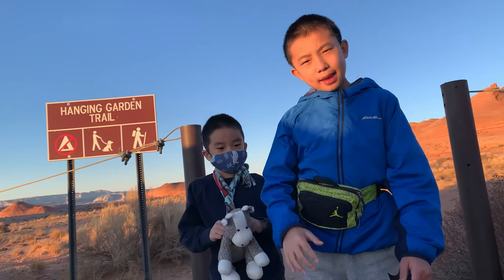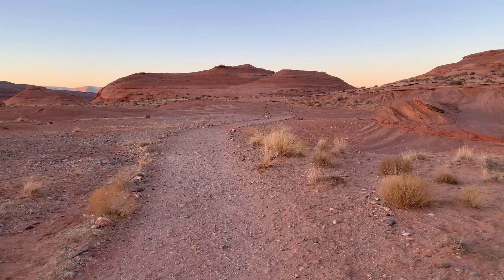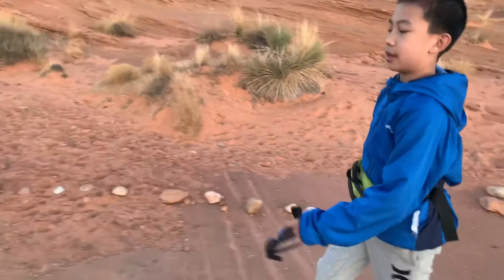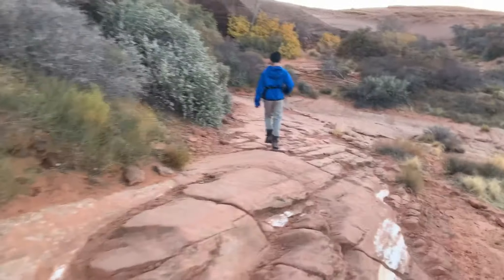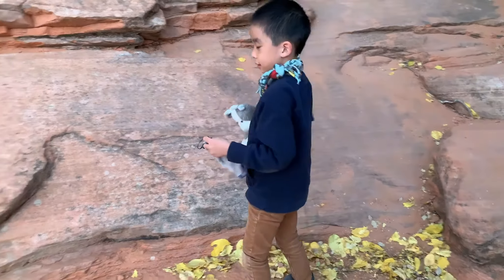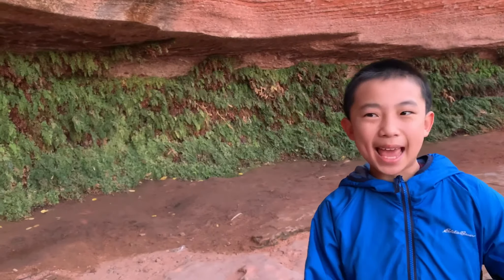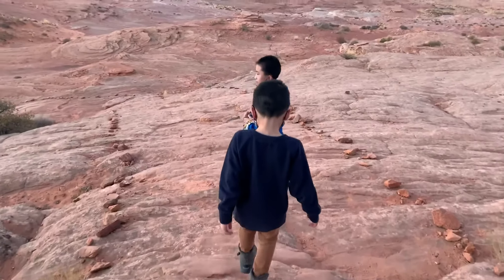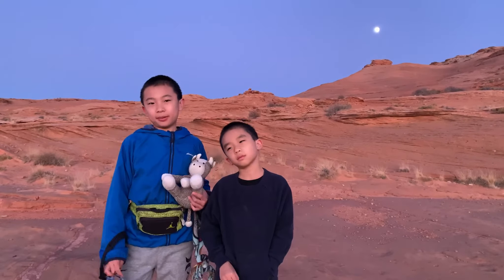Hanging Garden Trail in Page Arizona (bonus footage)